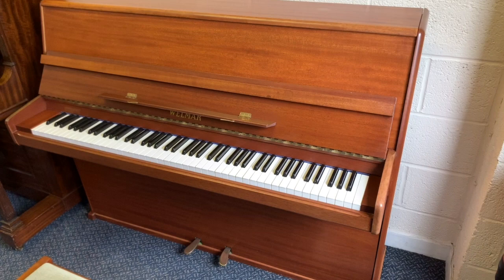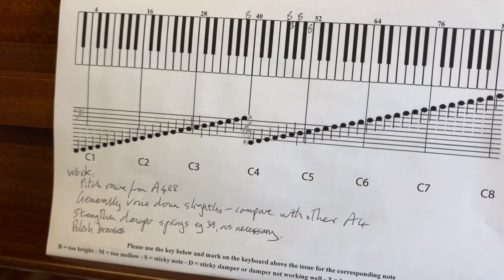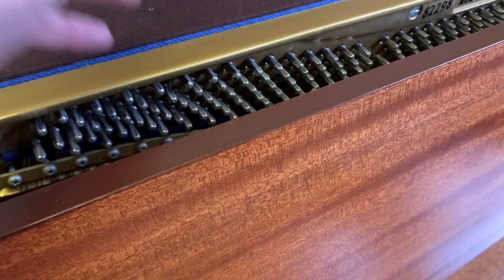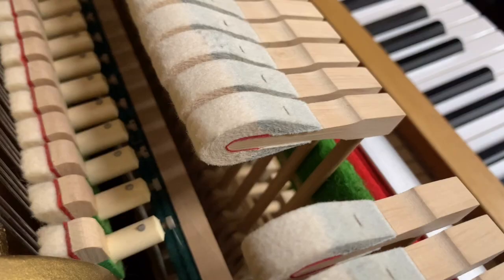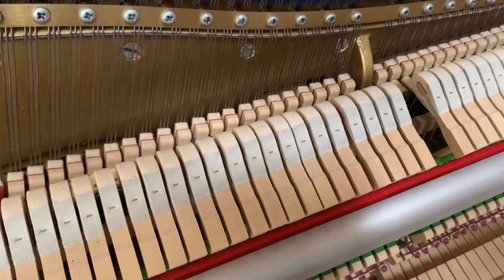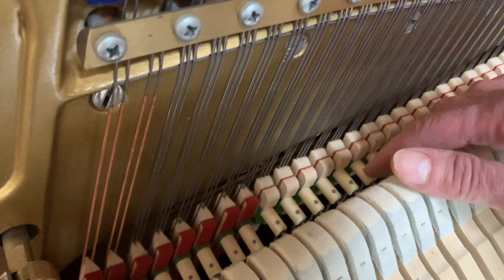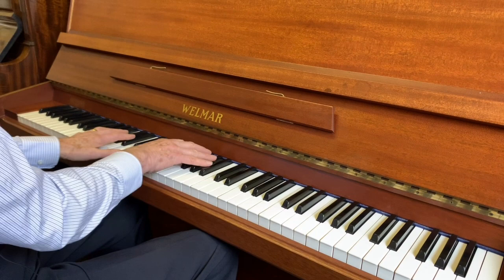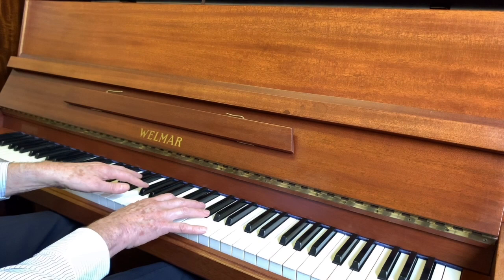Small Welmar upright piano 110cm tall; made in 1982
Welmar is one of our preferred makers of small pianos. They are finely constructed with a warm mellow tone and responsive touch.